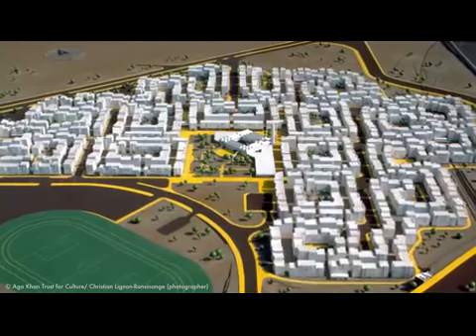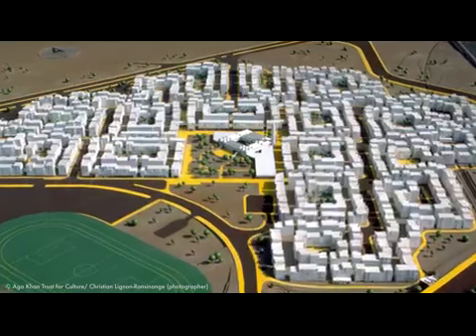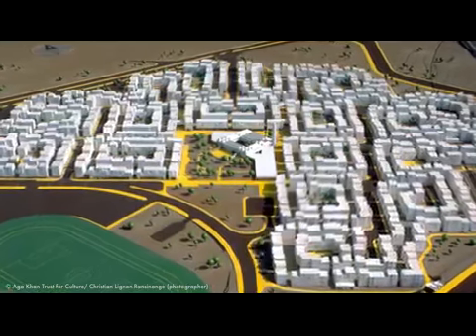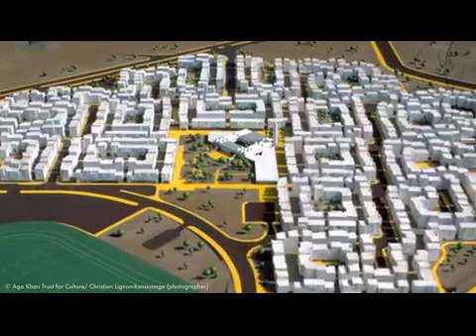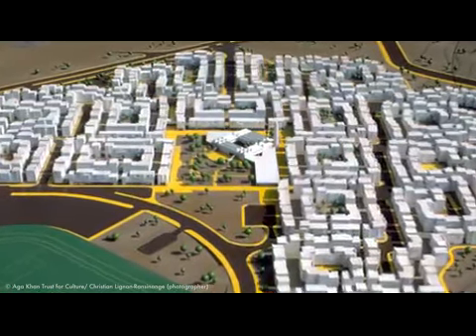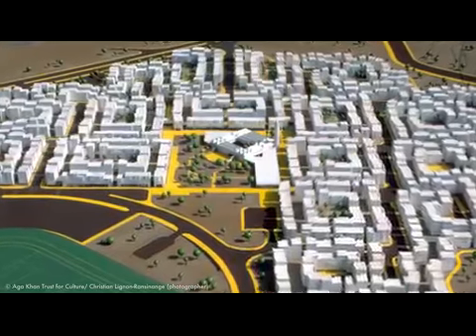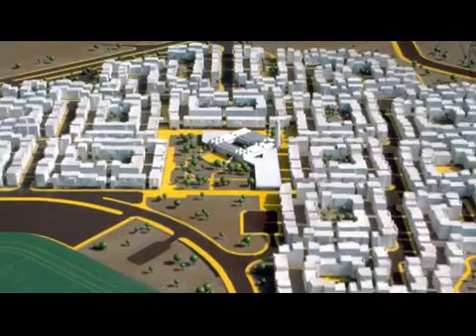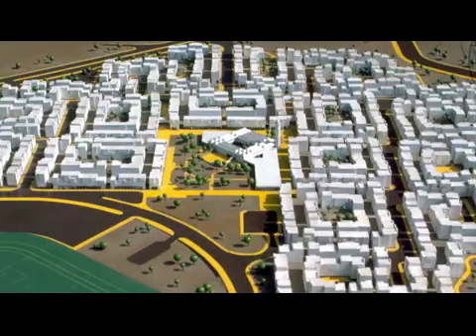16_Dar lamane Housing Project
Building adequate housing is a pressing issue worldwide. With close to a billion people currently living in slums, accommodating a growing population, and improving dwelling conditions is a critical issue for society.

This challenge cannot be solved with a one-size-fits-all approach. Every city, region and country demand their own housing models and prototypes. That’s why housing design needs to negotiate many aspects simultaneously to achieve sustainable urban environments and inclusive dwelling communities.

This course uncovers how social, economic and environmental factors are interrelated in the design of housing settlements. For this, the course dives into three key aspects that anyone involved in housing design should take into consideration: time, environment, and community. Each of these aspects will be examined through a specific design approach, respectively:

Incrementality : how dwelling environments should be able to accommodate growth and change through time.

Typology Mix : how design can be responsive to different patterns of inhabitation, aspirations and cultural backgrounds, creating inclusive dwelling environments.

Clustering : what methods and strategies can shape the association of dwelling units in order to create meaningful communities.

In this course, each of these themes will be discussed in detail and exemplified by a new analytical approach to award-winning housing projects developed in different geopolitical contexts.

While each of these themes will examine aspects related to the design decision-making process, the course aims at addressing concerns that go beyond the design disciplines. Hence, regardless of background or level of expertise, this course will introduce learners to the core issues and challenges of global housing design, using examples from different regions.

This course has been developed by TU Delft’s Faculty of Architecture and the Built Environment in collaboration with the Aga Khan Trust for Culture (AKTC). It offers a unique combination of videos, documentation of key case studies, animations, and feedback sessions. We will discuss options for affordable housing design, with a particular focus on low- and middle-income countries. We will take you through the intricacies of designing “housing for the large number”, as well as inspire you to understand your own context and the housing challenges you might be facing